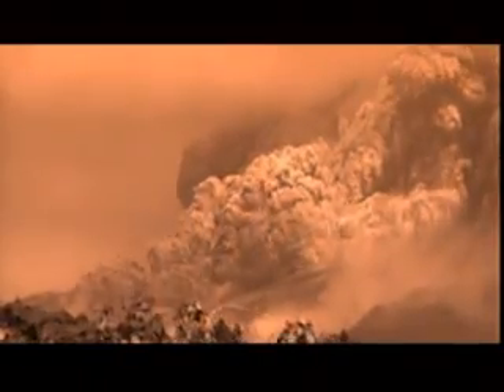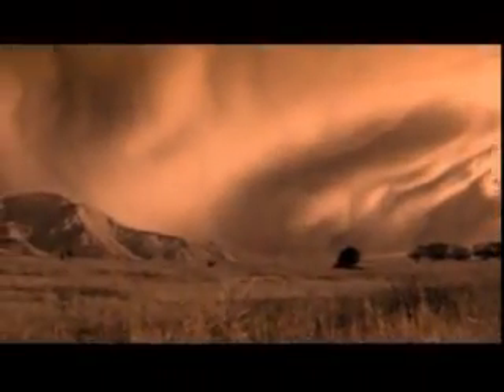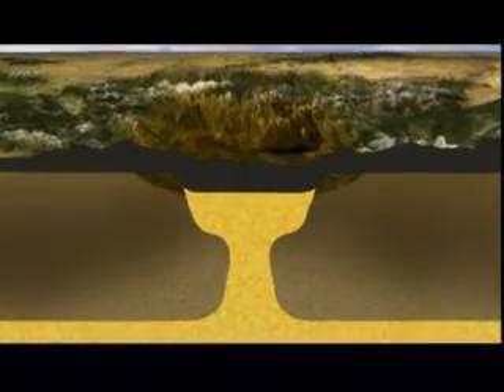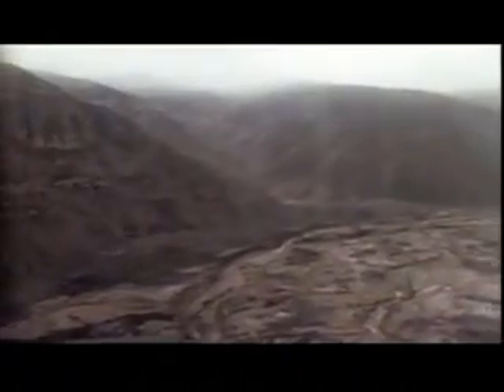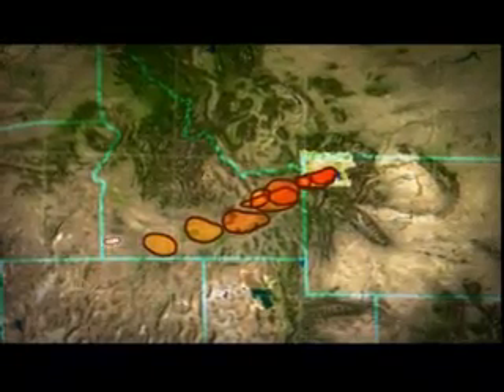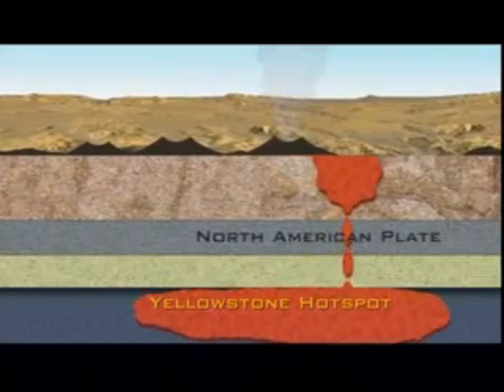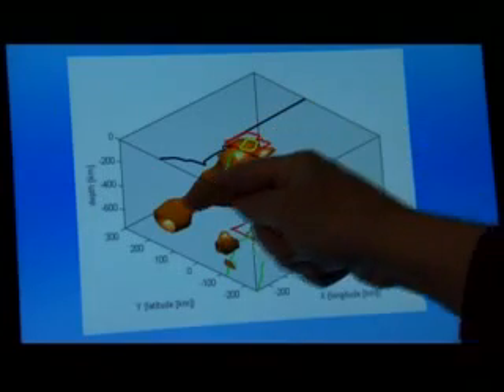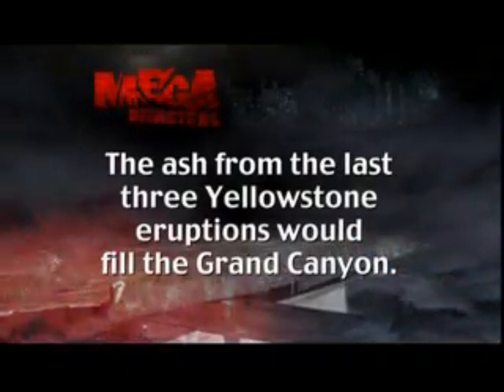History Channel Mega Disasters - Yellowstone Eruption Part 2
Latest documentary on the Yellowstone Supervolcano released in 2007. Really good film including 3-D images of the magma chamber presented by Bob Smith.